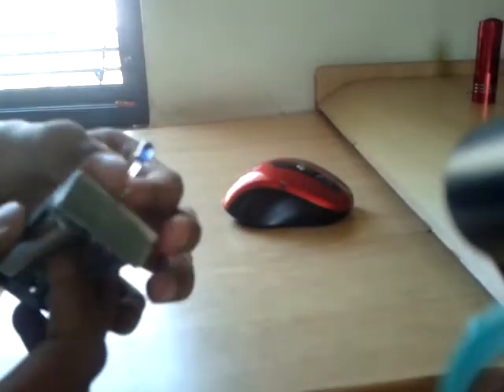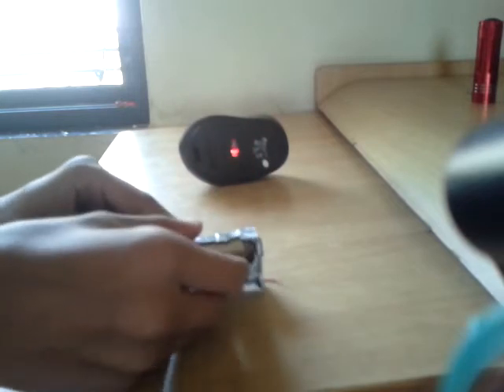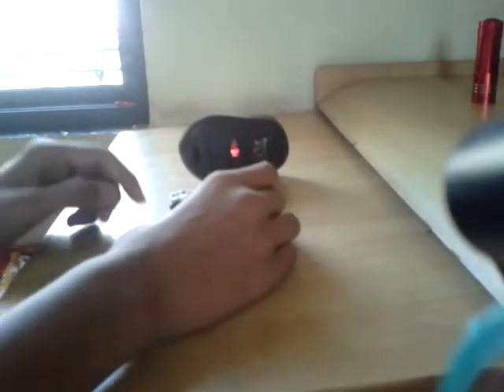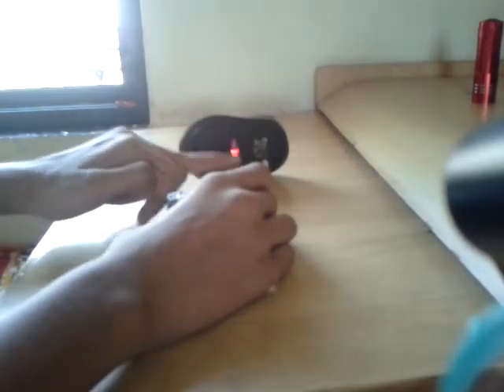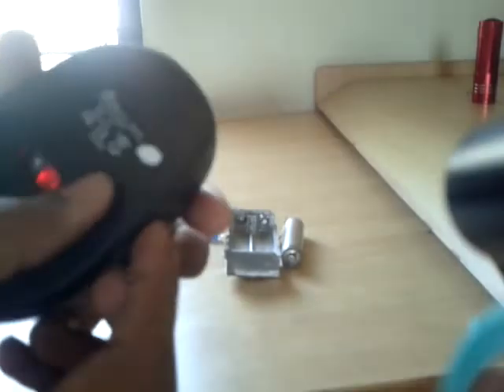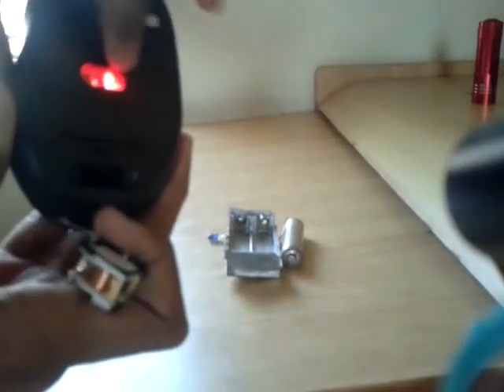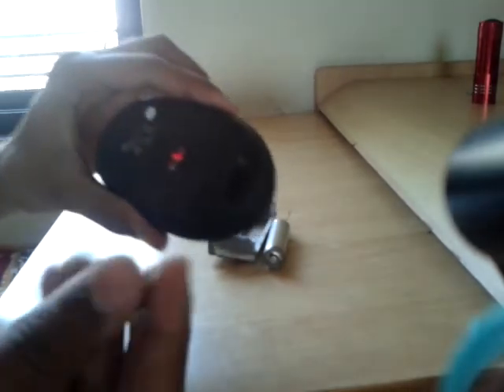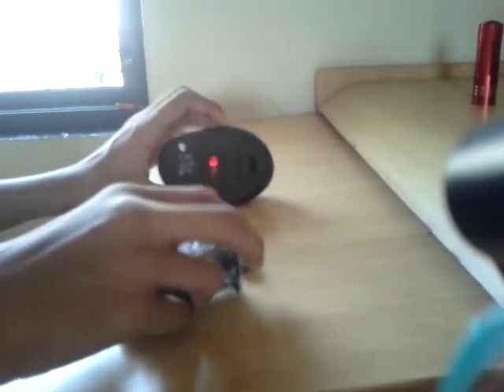Make a motion detecter using ordinary mouse [DIY]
First video on youtube
Its simplest to make in this video I connected siren you can connect any device to relay